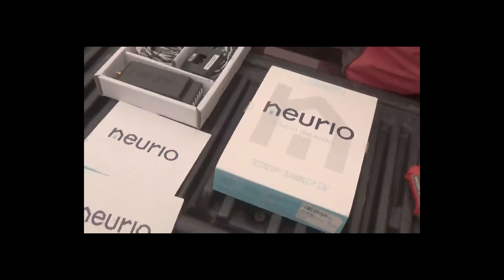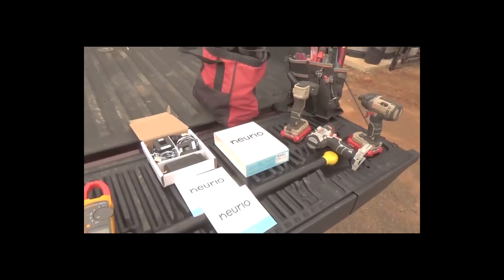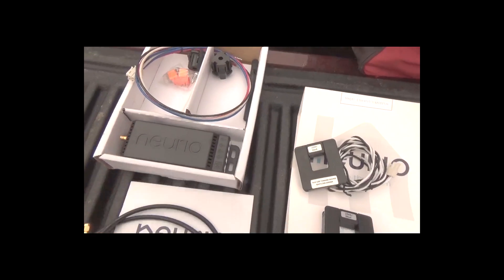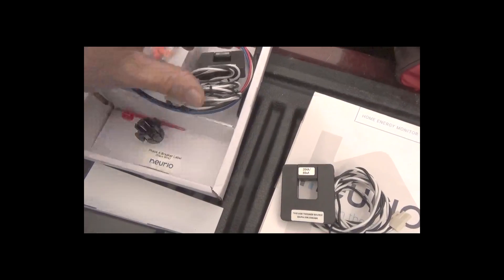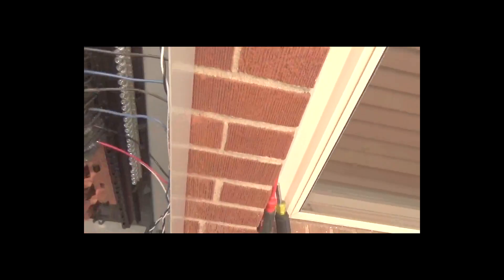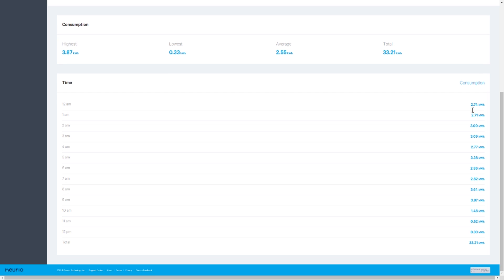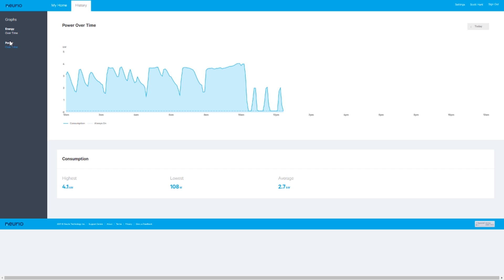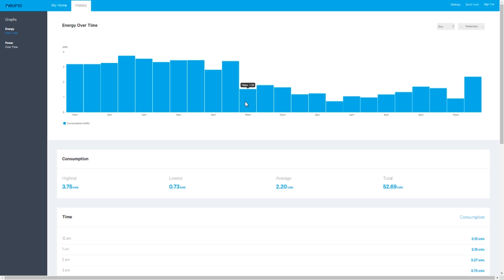Neurio Home Energy Monitor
A cool home energy monitoring device for your home.